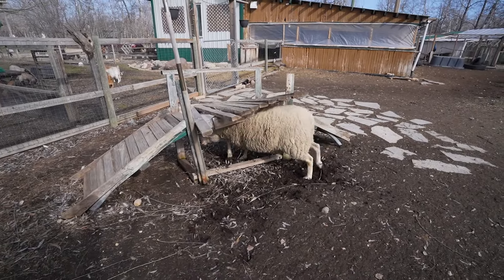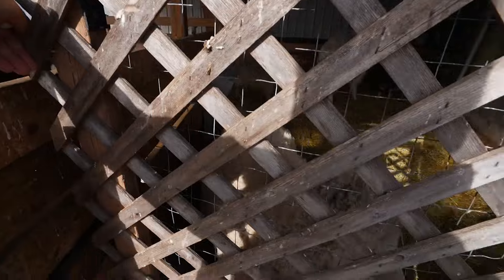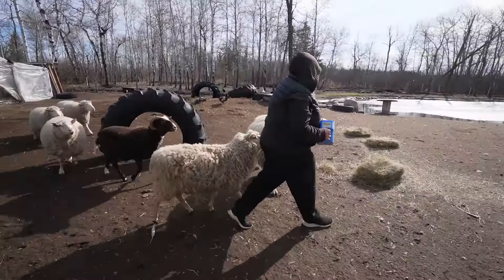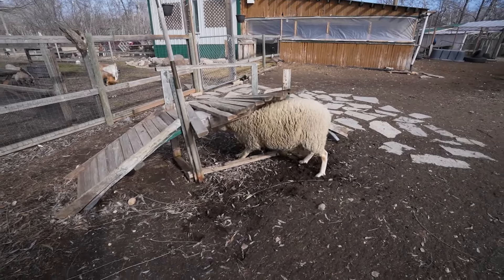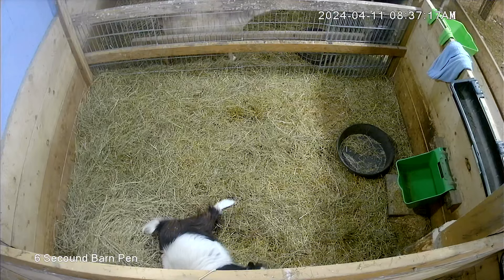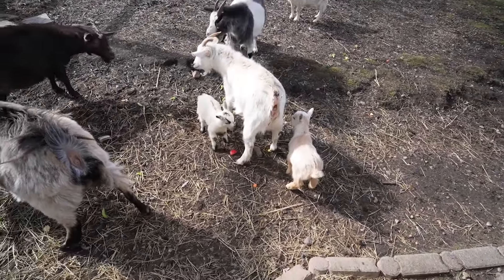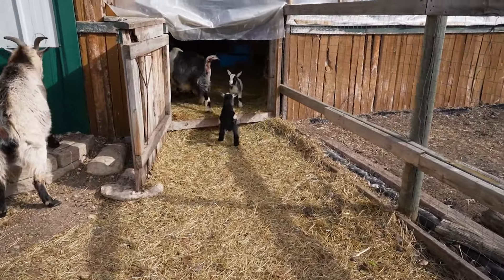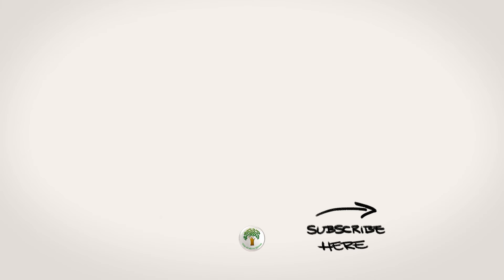All 8 Kid Goats Have Arrived and Outside - Bottle Lamb Finds New Home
Both Coco and Mooana had their kid goats last week bringing the total to 8 kids in total. Shilo the bottle fed lamb headed off to her new farm, and we let all the animals out of their winter shelter now that the warmer weather has come. Sheep searing is coming up in two weeks and we will monitor the weather and possibly lock them back up around that time.